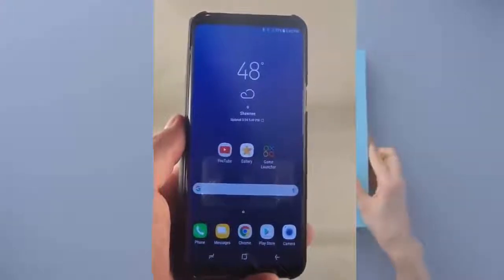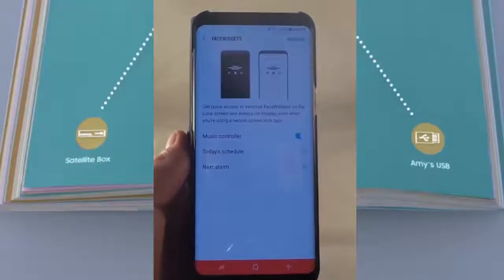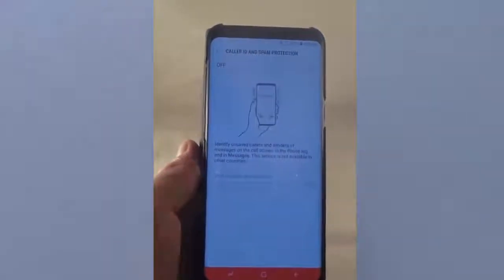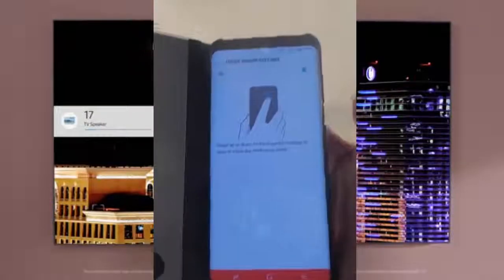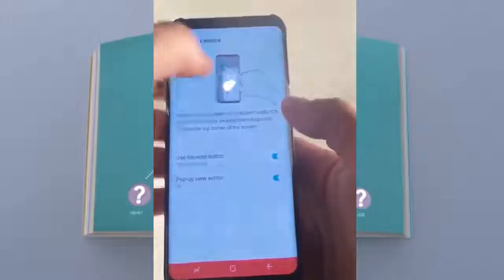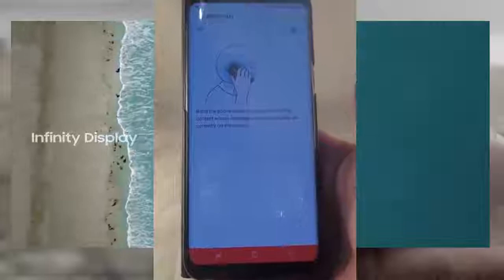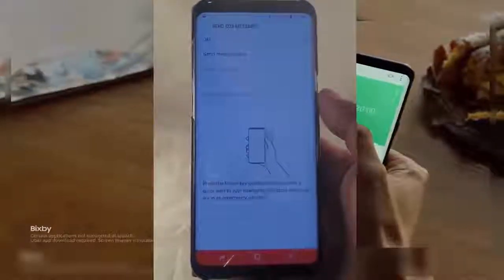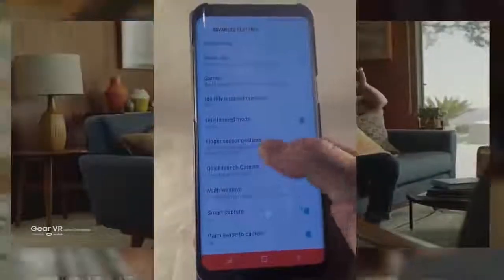Galaxy S8 Tutorial Useful Tips and Tricks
If you search: Tips and Tricks for your Samsung Galaxy S8 such as:
galaxy s8 hidden features
samsung galaxy s8 hidden features
galaxy s8+ tips and tricks
best apps for galaxy s8 plus
samsung galaxy s8 user guide
s8 night clock
samsung galaxy s8 plus tips and tricks
samsung galaxy s8 edge lighting

Watch this video Galaxy S8 Tutorial Useful Tips and Tricks